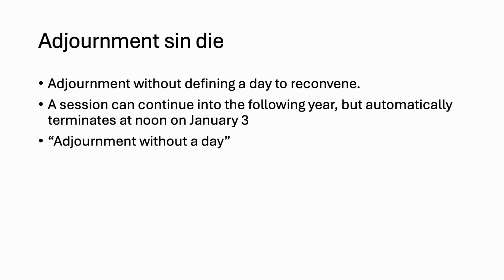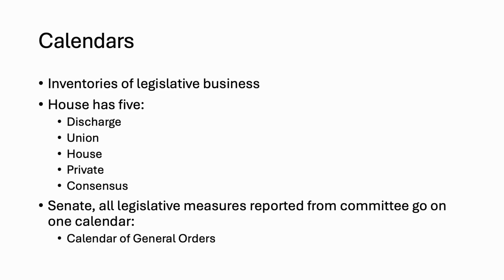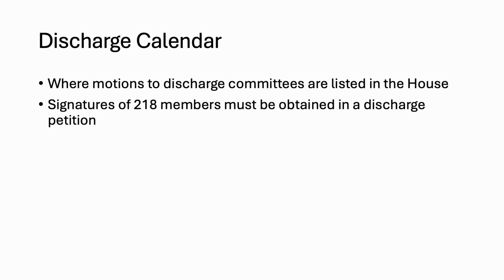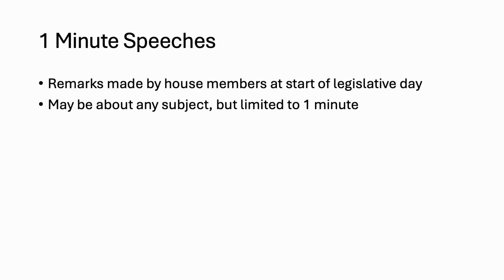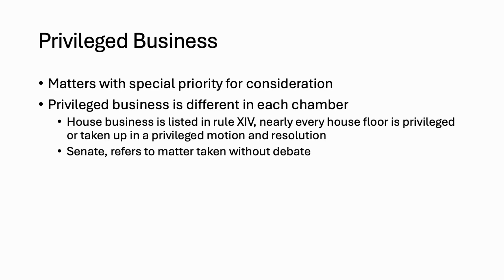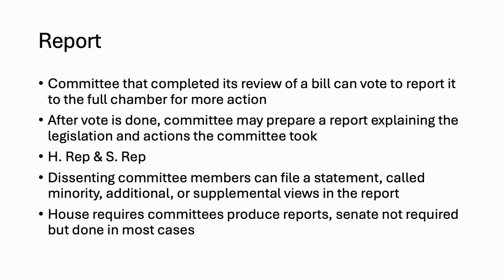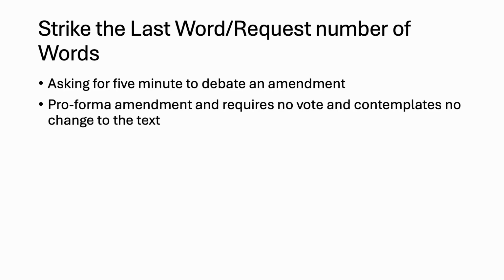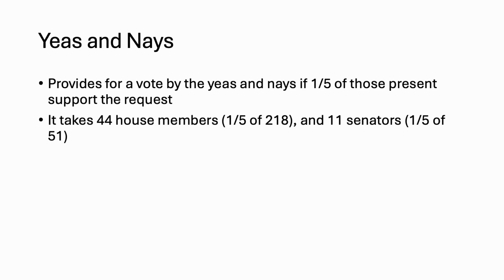DPI 120: U.S. Congress and Law Making Lingo Quiz Study Guide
Vocab from Glossary of Congressional Procedures and the Policy Process 12th edition By: Walter Oleszek Mark Oleszek Elizabeth Rybicki Bill Heniif Jr.

*Summarized definitions*

Video Complied and definitions summarized by me, voice recording cannot be used for any other purpose other than this video